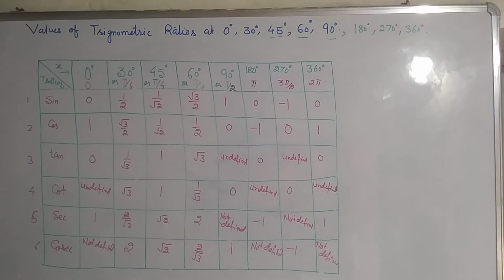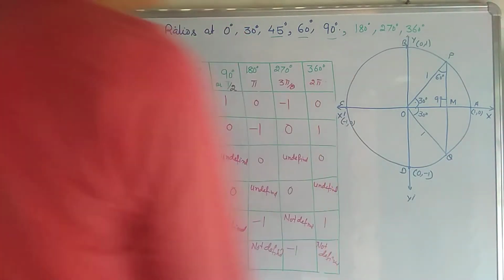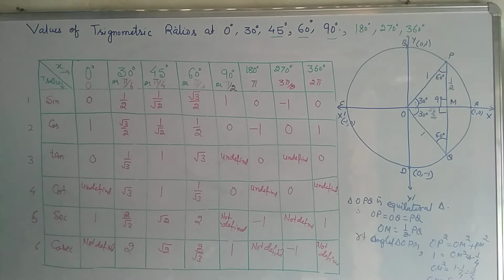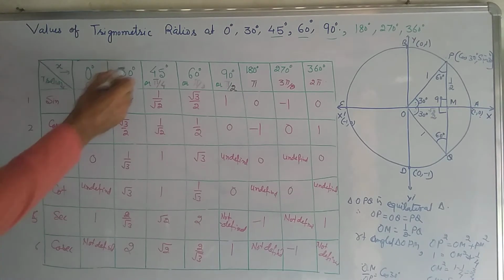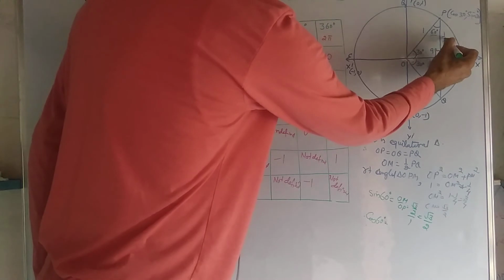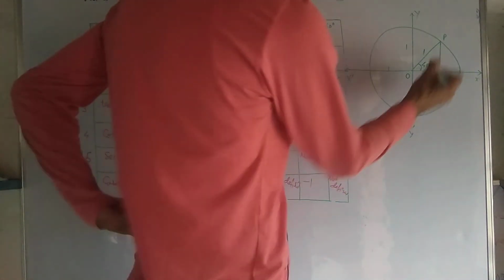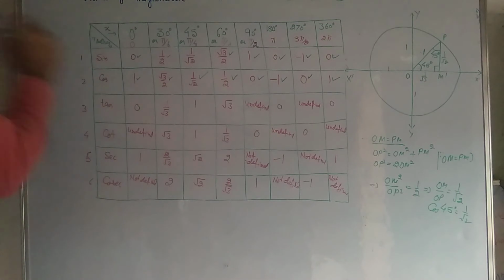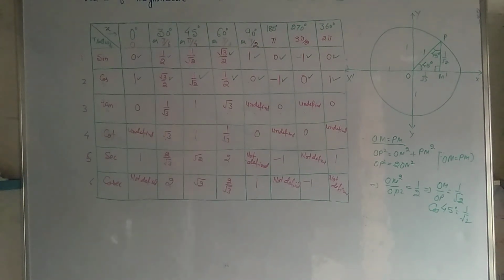Value of Trigonometric ratios at 0°,30°,45°,60°,90°,180°,270°,360°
Trigonometry (from Greek trigōn, "triangle" and metron, "measure") is a branch of mathematics studies relationships between side lengths and angles of triangles. The field emerged in the Hellenistic world during the 3rd century BC from applications  of geometry to astronomical calculations.  The Greeks focused on the calculation of chords, while mathematicians in India created the earliest-known tables of values for trigonometric ratios (also called trigonometric functions) such as sine

In this video, trigonometric values at 0°, 30°, 45°, 60°, 90°, 180°, 270,° and 360° are discussed.

Tags used

Mathematics
Trigonometry
Trigonometry important concepts
Mathematics  important  concepts